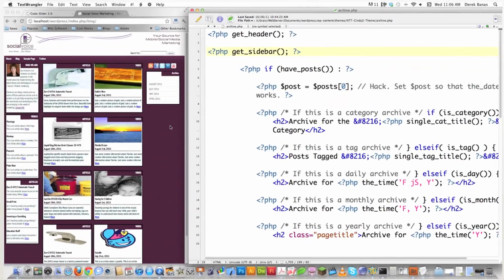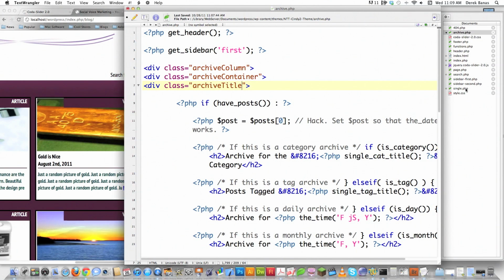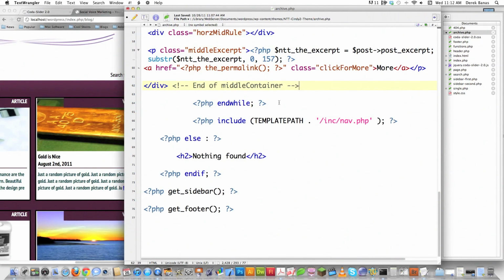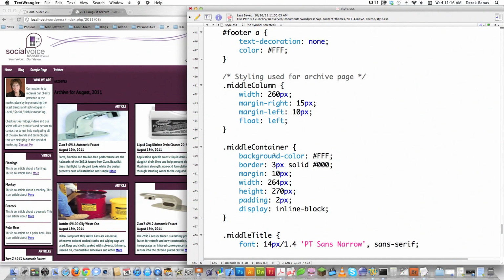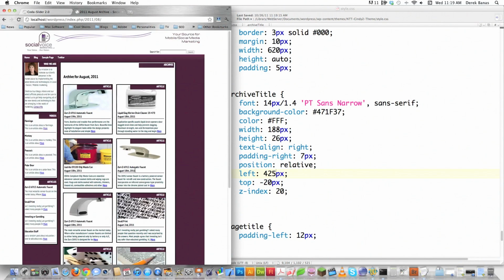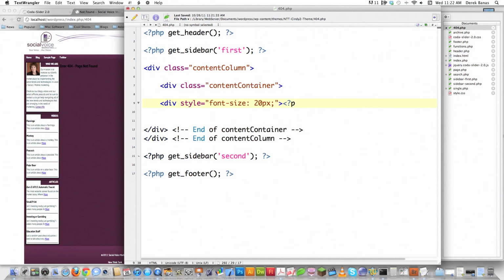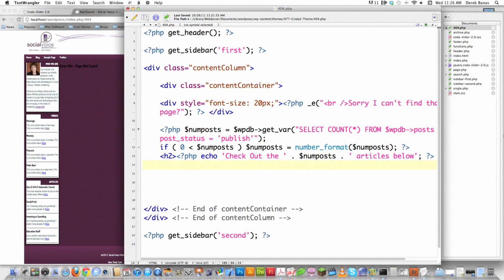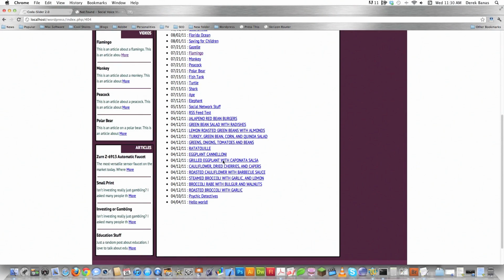Create a Wordpress Theme 5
Here I finish my Wordpress Theme Tutorial by showing you how to create the archive and 404 pages.

I also show you how to issue custom queries and how to use a bunch of other Wordpress functions in this tutorial.

CODE & THEME HERE: goo.gl/H8I5M